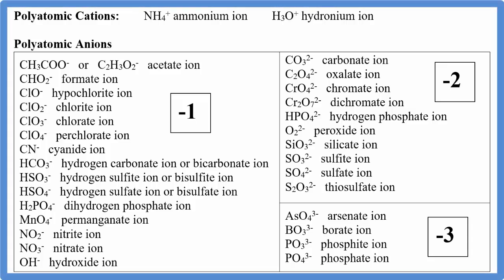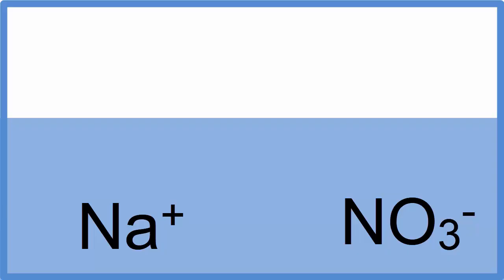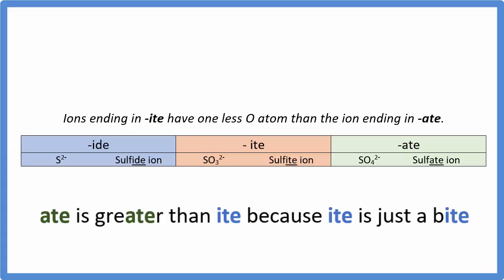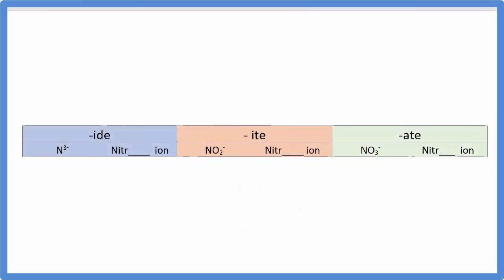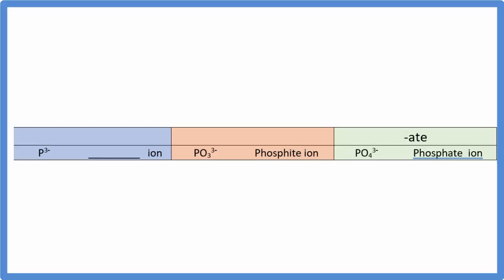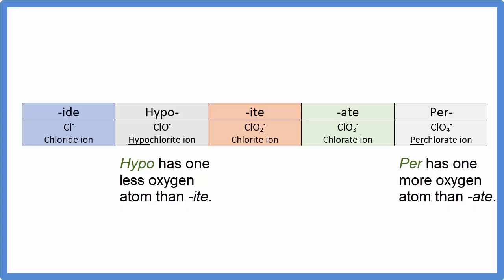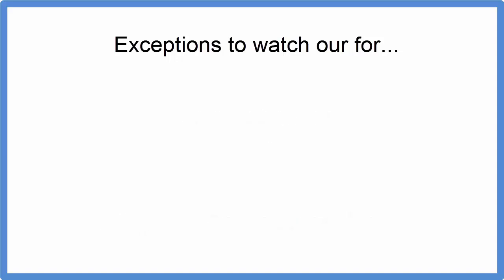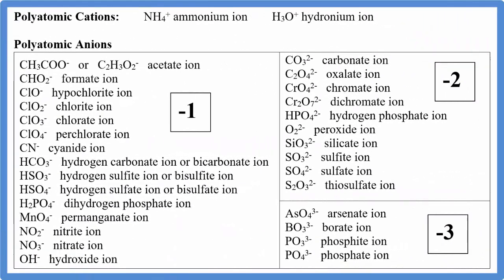Memorizing and Using the List of Polyatomic Ions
In this video we’ll cover how to memorize the common polyatomic ions and how to use the polyatomic ion table.  We’ll also cover several important ions of transition metals you should know.

The common polyatomic ion list is used frequently in chemistry when naming and writing formulas of chemical compounds. Some instructors allow us to have the polyatomic ion table on tests, others do not.  Check to be sure and if you aren’t allowed to have one make sure you know the ions you are responsible for memorizing.

A key rule to remember is that polyatomic ions ending in -ite have one less Oxygen atom than the corresponding ion ending in -ate.  So NO2 - is the nitrite ion.  NO3 - is called nitrate.

You can get a common ion table on my

For lots of practice using the polyatomic ion list naming and writing formulas